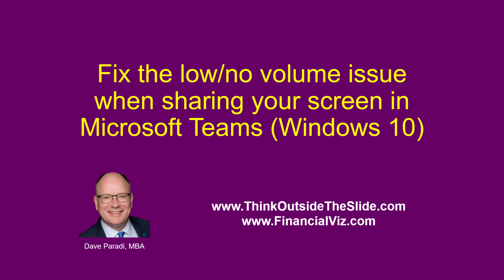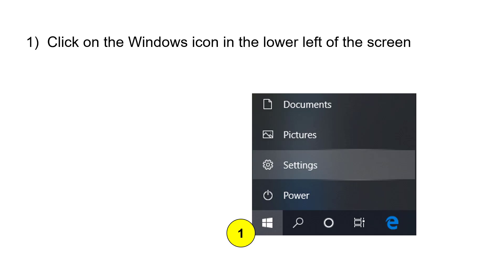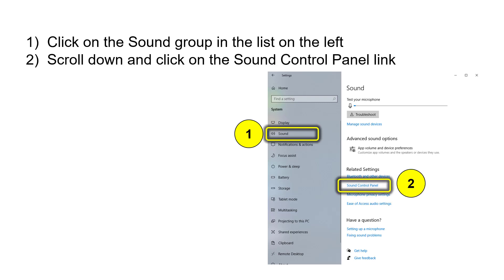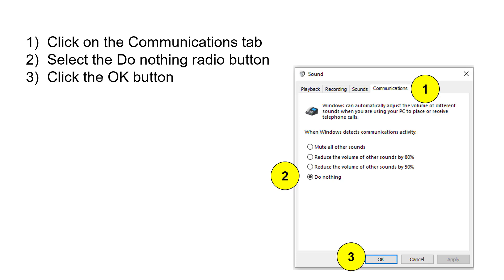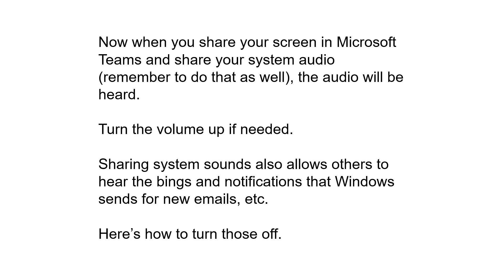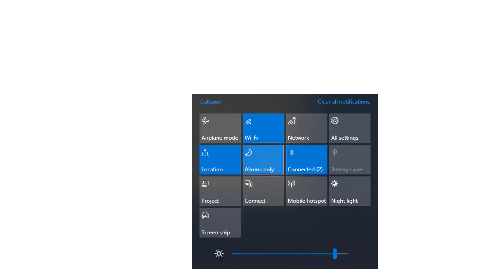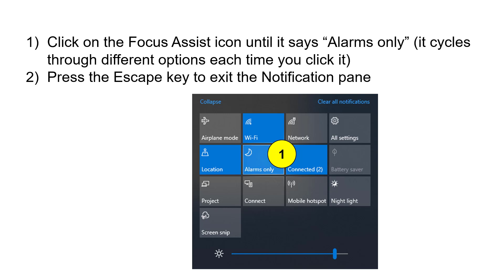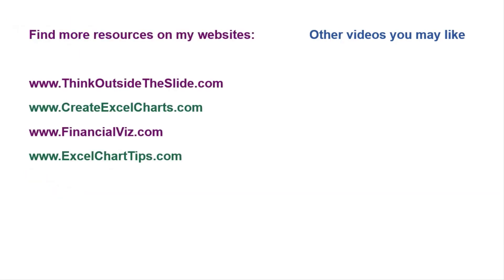Fix the low/no volume issue when sharing your screen in Microsoft Teams (Windows 10)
If you share your screen in Microsoft Teams on Windows 10 and play a video or audio file, you may not hear any sound or it is very quiet. That's because a default setting in Windows 10 is reducing all system sounds when you use Teams. This video shows you how to change the setting and make sure that only the audio from the video gets shared and not all the notification sounds that Windows makes for new e-mails, etc.